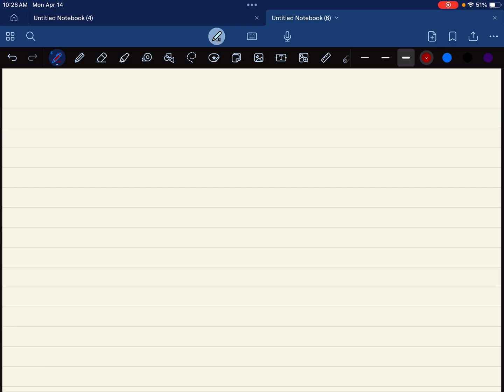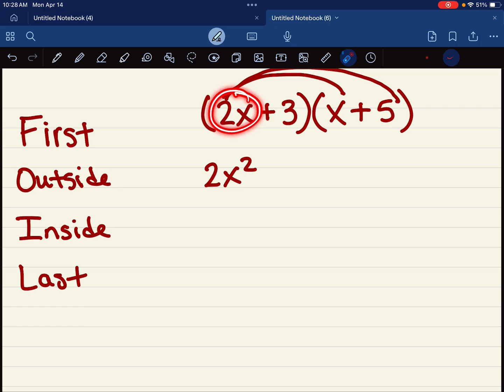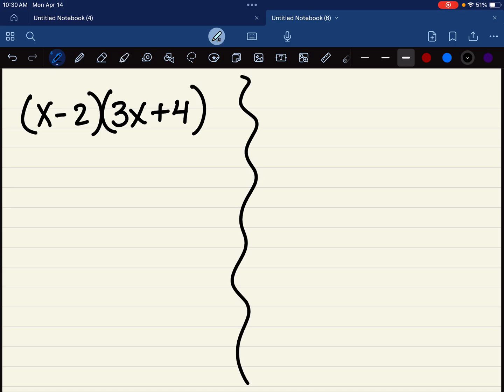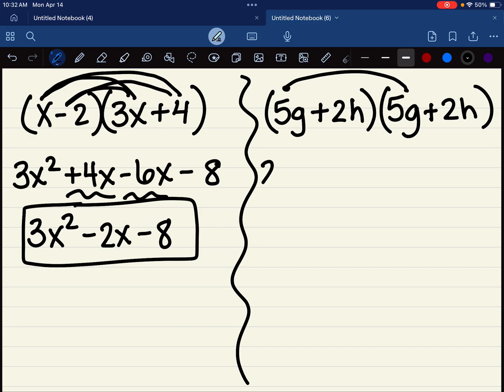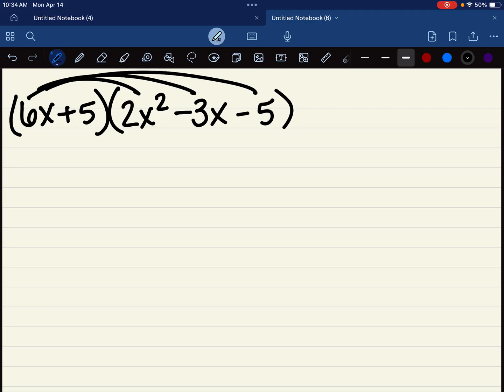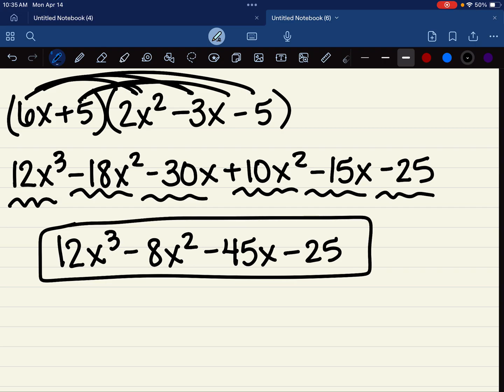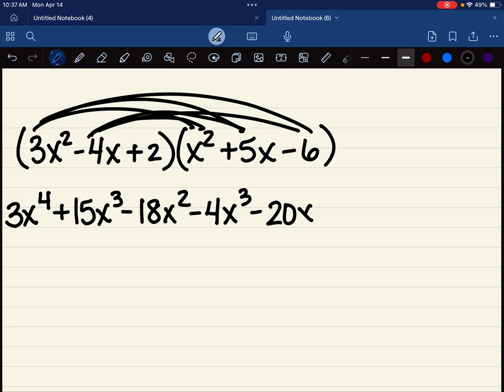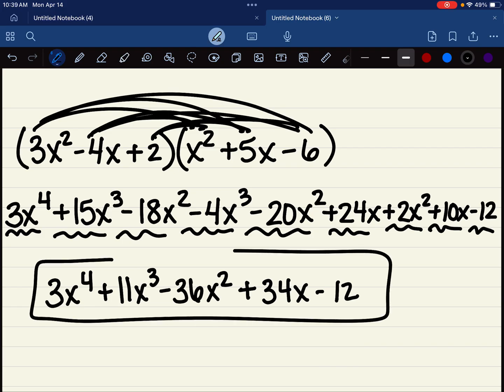10.3 Multiply Polynomials (Algebra 1)